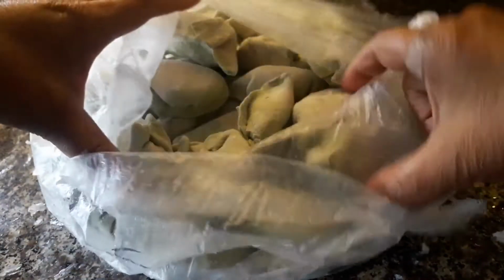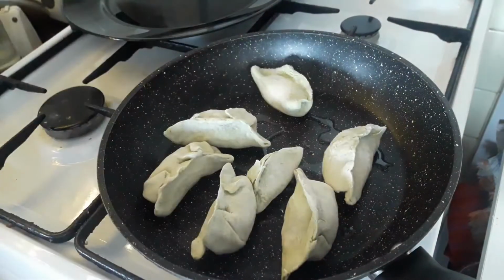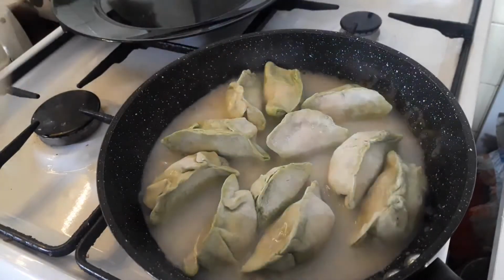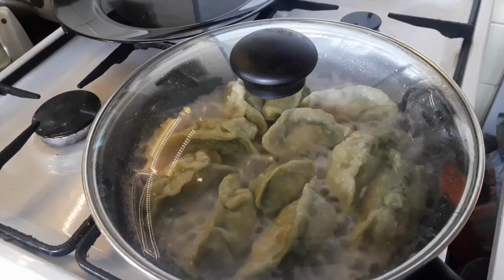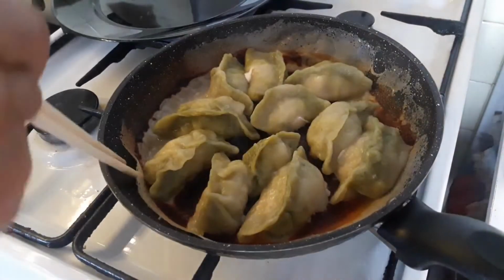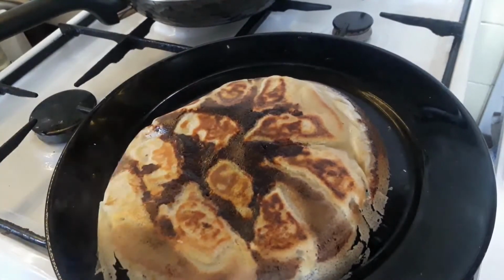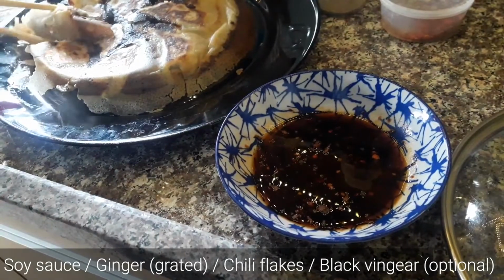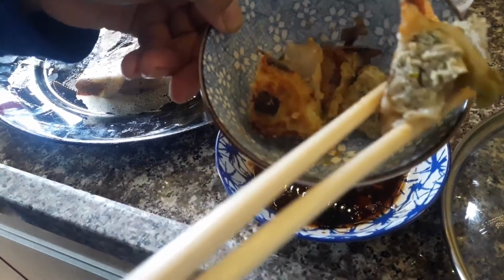How to cook frozen dumplings straight from the freezer!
10-14 minutes -  How to quickly cook delicious potstickers
So Fast. So tasty -  Homemade dumplings
This is a fast way to quickly cook up dumplings on the frying pan. For unexpected guests or that late night at work and all you want when you get home is eat a hot delicious homemade meal.

𝗛𝗼𝘄 𝘁𝗼 𝗰𝗼𝗼𝗸 𝗙𝗿𝗼𝘇𝗲𝗻 𝗣𝗼𝘁𝘀𝘁𝗶𝗰𝗸𝗲𝗿𝘀 𝘀𝘁𝗿𝗮𝗶𝗴𝗵𝘁 𝗳𝗿𝗼𝗺 𝗳𝗿𝗲𝗲𝘇𝗲𝗿 𝘁𝗼 𝗽𝗮𝗻!
Turn heat on.
Drizzle vegetable oil on to pan.
Arrange frozen dumplings on to non-stick pan.
Mix 3/4 cup of tap water with 1 tsp of flour.
When pan is hot, pour liquid around. Dumplings should sizzle on contact. Immediately close lid. Dumplings are fried and crispy on the bottom. Then steamed in the evaporating water. When all the water has disappeared. Ready to eat!
Cooking time about 10 mins

Cooking with intention. Aiding whole body and soul. Rooted in tradition and layered both with Asian culture and intimate family history.